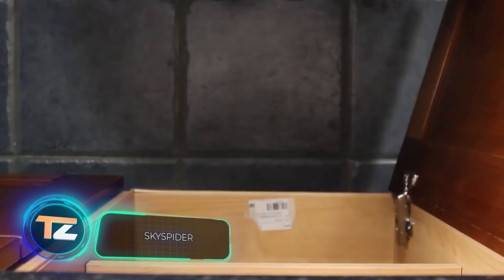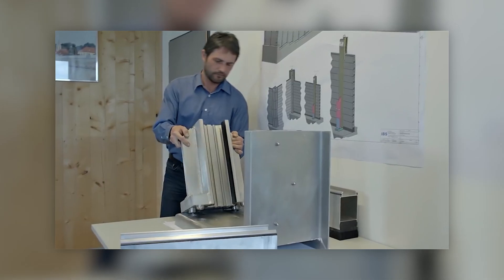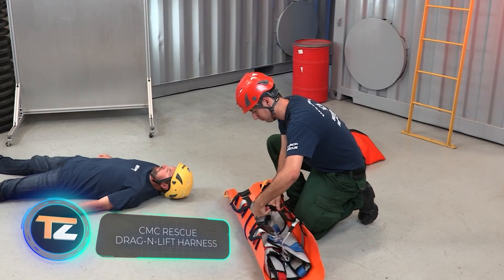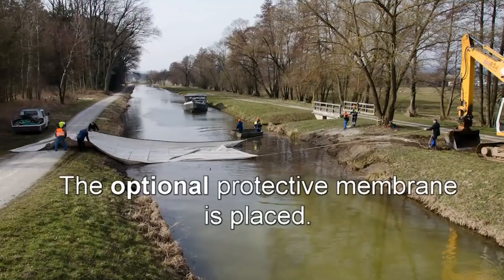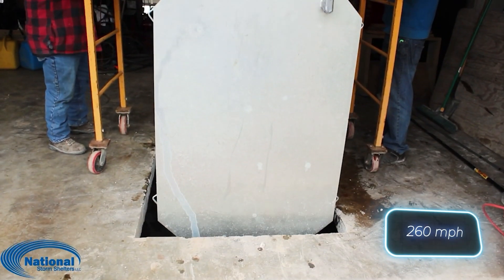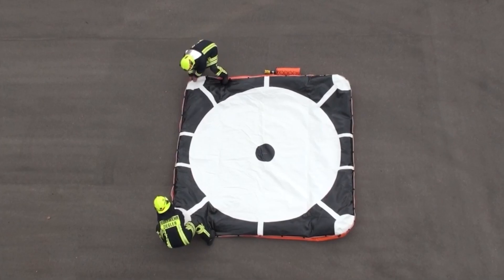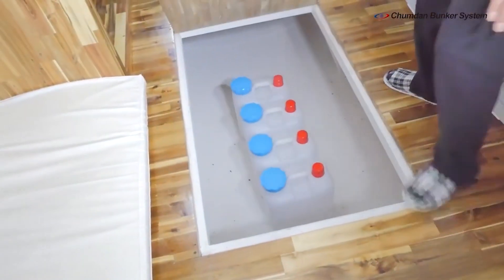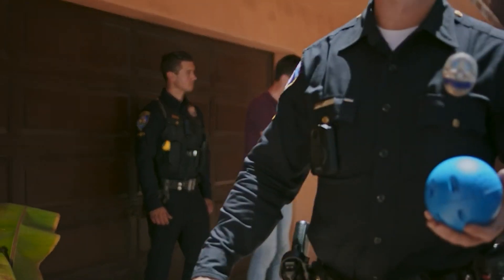EQUIPMENT AND INVENTIONS THAT CAN SAVE YOUR LIFE